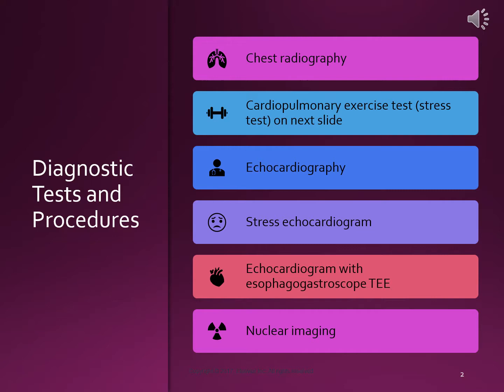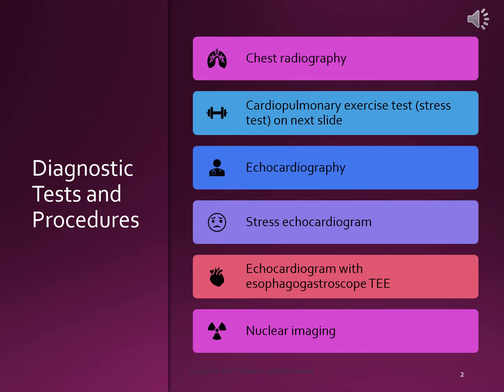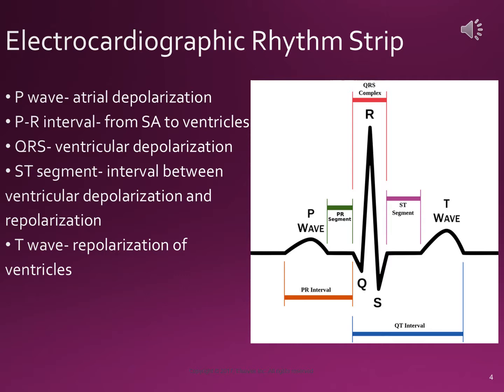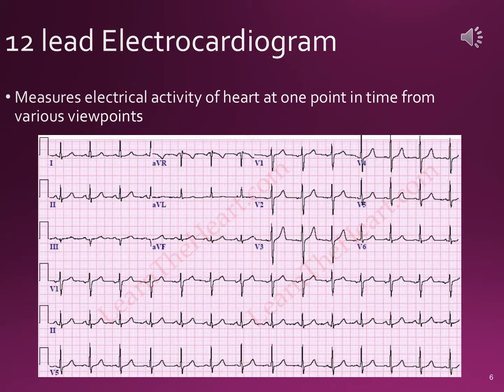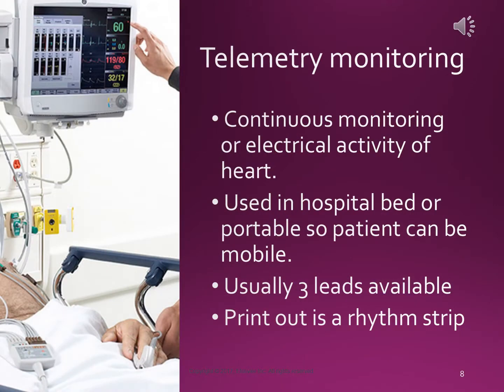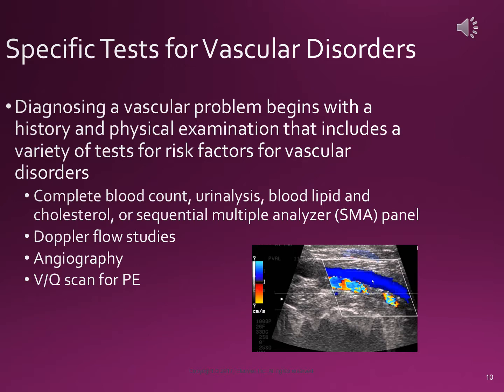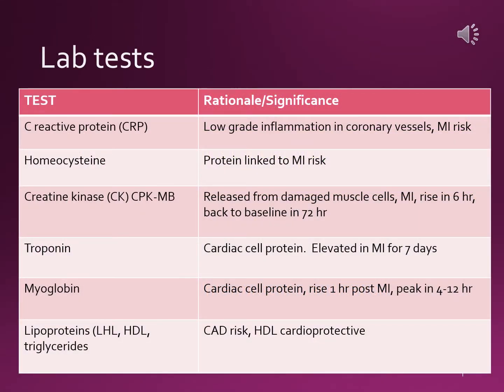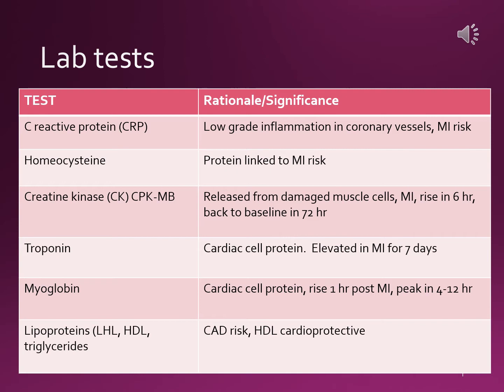Chapter 017 Cardiovascular System Diagnostic Tests video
Lecture on CV diagnostic tests from deWit Medical Surgical Nursing Ch 17